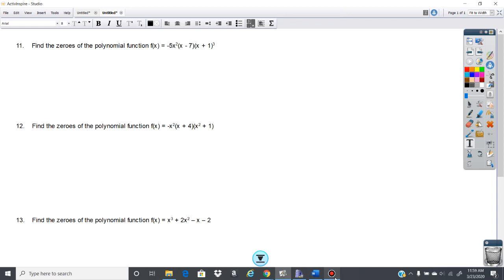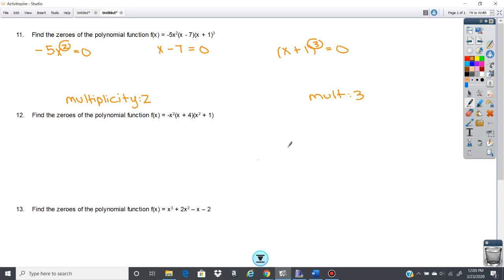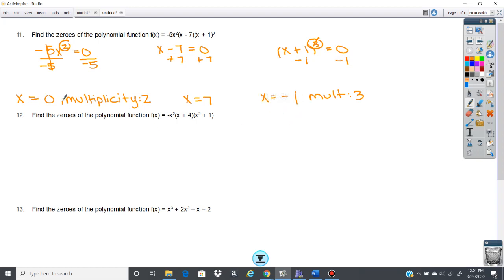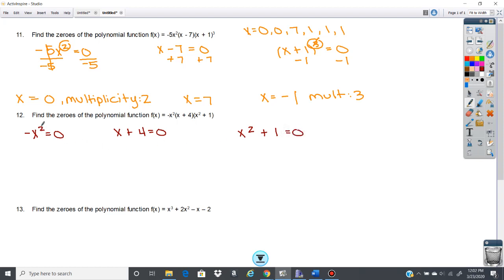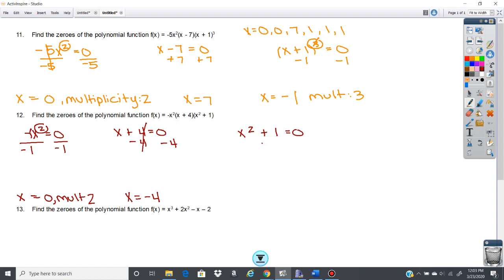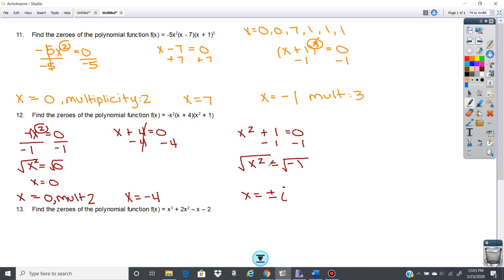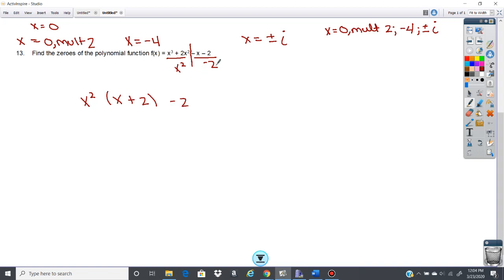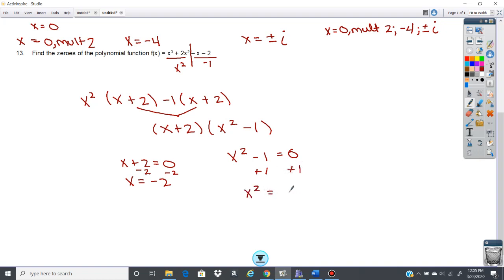Test 3 Review 11-13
Finding Zeroes - Factored Form